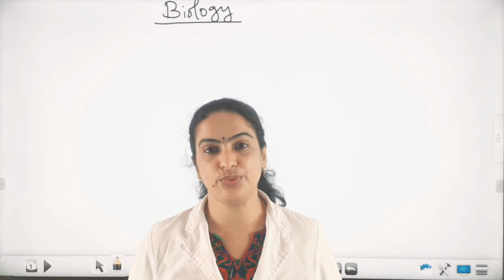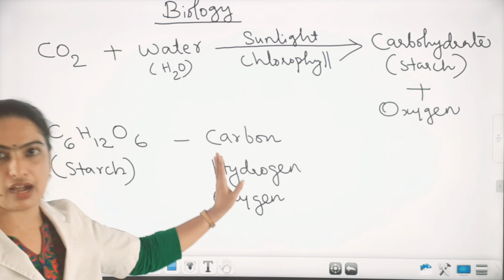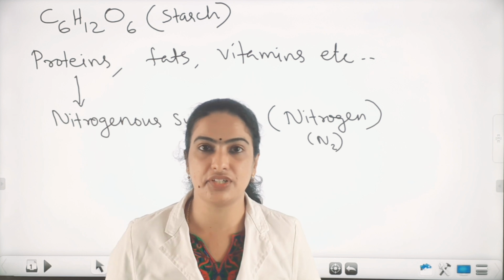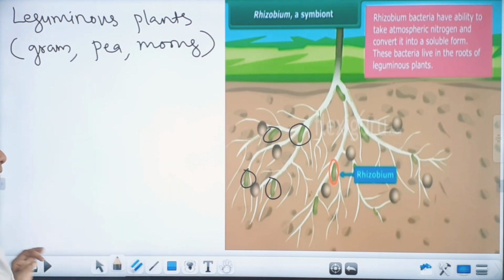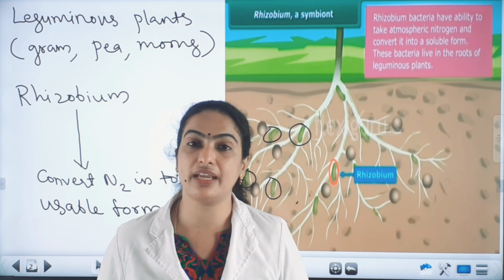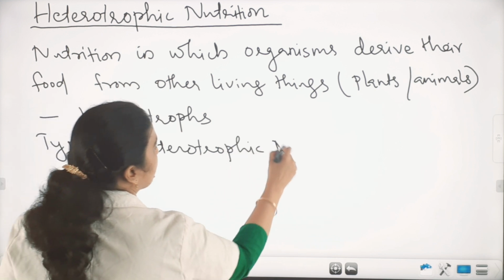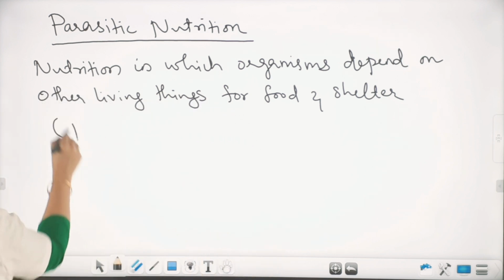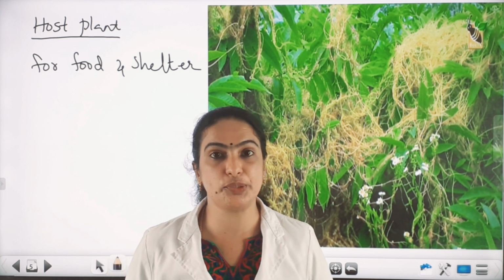Class 7 Biology Chapter 1 Nutrition in plants - Hetertrophic Nutrition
Synthesis of other plant food & parasitic nutrition